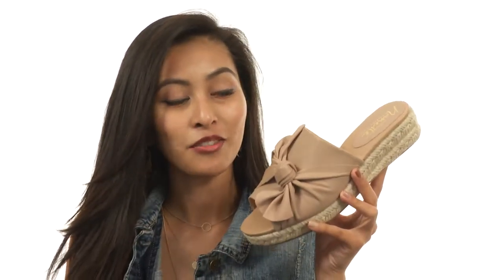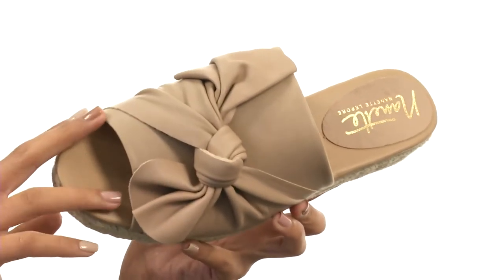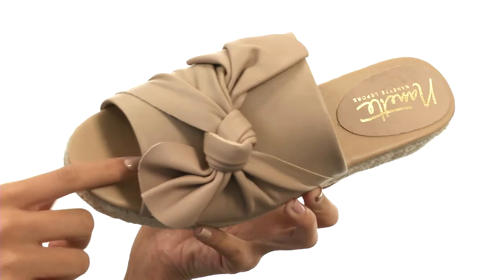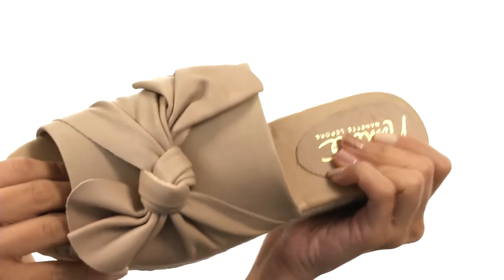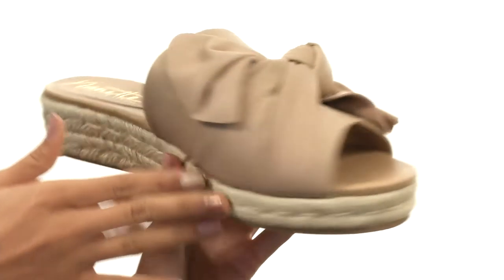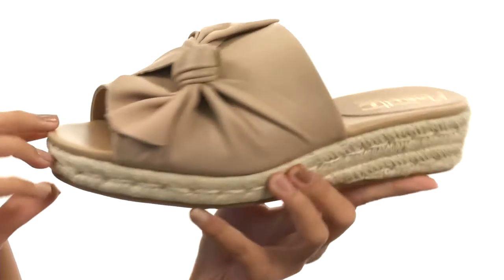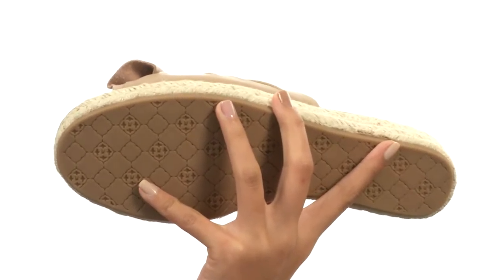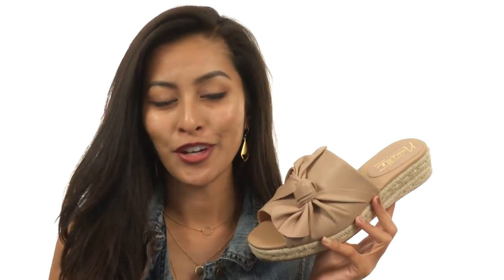Nanette nanette lepore Dominik SKU:8871234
Channel your warm weather vibes with the Dominik wedge sandal from Nanette nanette lepore™.
Leather upper features knotted bow detail.
Slip-on style.
Man-made lining.
Padded leather insole.
Wedge heel with jute detail.
Man-made sole.
Imported.
Measurements:

    Heel Height: 1 3⁄4 in
    Weight: 10 oz
    Platform Height: 1⁄2 in